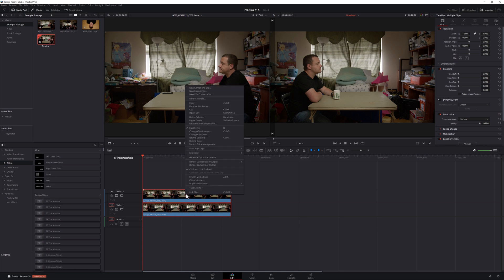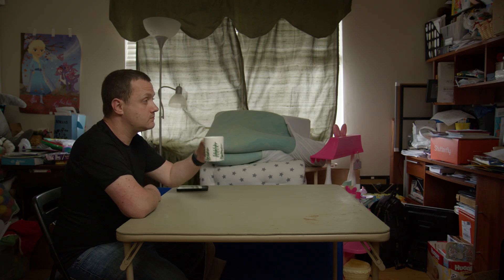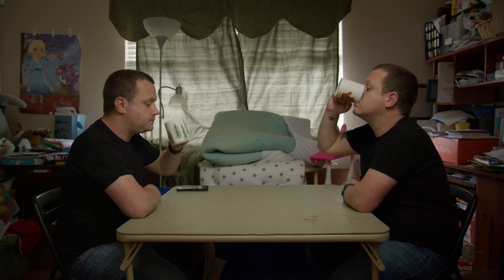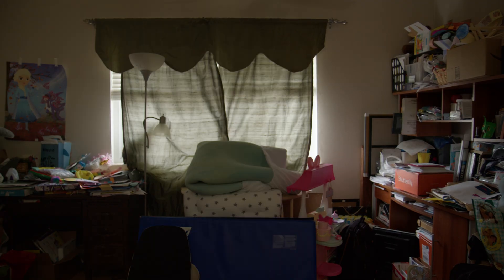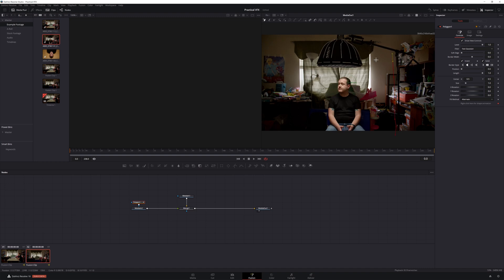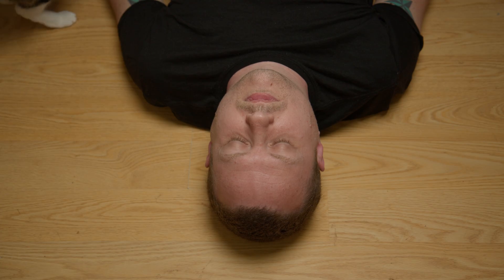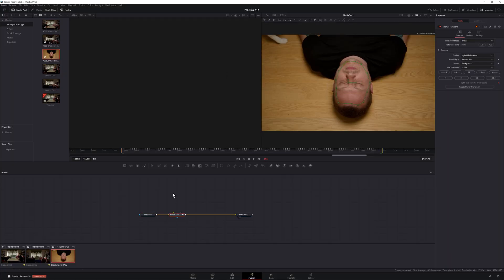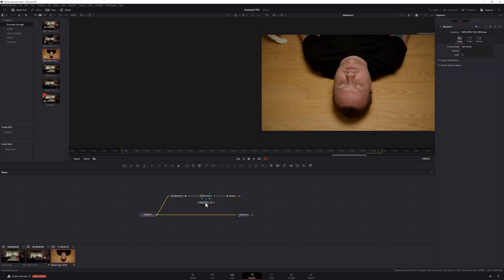4 Practical VFX in 4 MINUTES!! | Davinci Resolve VFX Tutorial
Learn 4 EASY VFX skills in this Davinci Resolve VFX tutorial!

We've been covering a lot of visual effects on this channel lately, and most of them, if you were to see them in a movie or TV show, would be pretty obvious to spot. But, there are a lot of practical VFX that are used all the time that are a lot harder for the viewer to spot. In this VFX tutorial, we're going to dive in to Davinci Resolve and take a look at how to do 4 visual effects that are commonly used, but rarely spotted, in film and television.

Table of Contents
00:00 Intro
00:05 The Context
00:22 Split Screen
01:13 Object Removal
02:10 Matte Composting
03:02 Sky Replacement